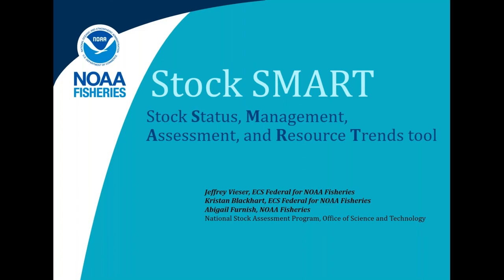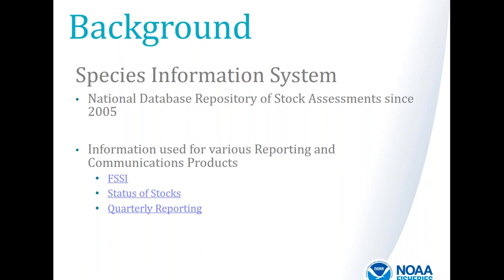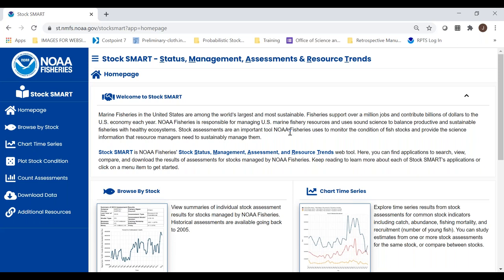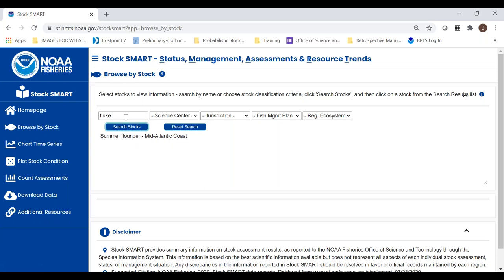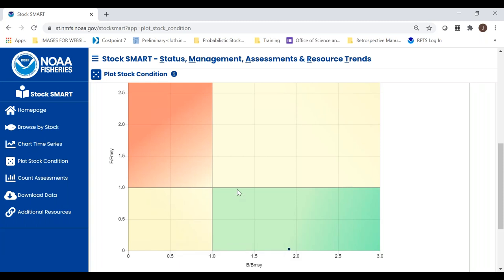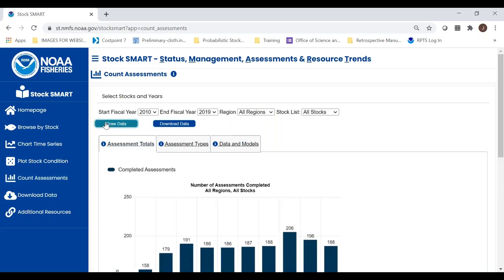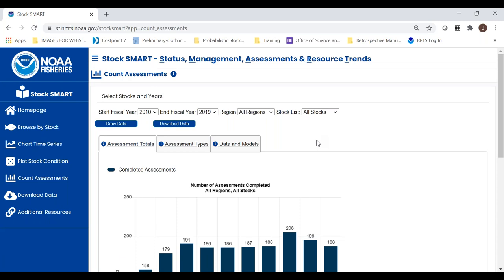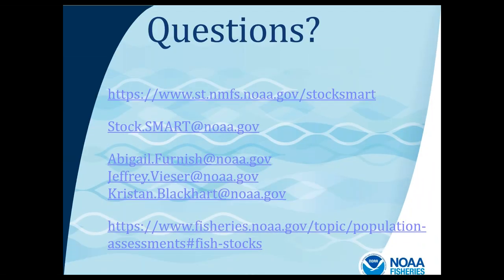Stock SMART: NOAA Fisheries’ Stock Status, Management, Assessment, and Resource Trends Web Tool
Speakers: Jeffrey Vieser, ECS Federal for NOAA Fisheries, National Stock Assessment Program; Abigail Furnish, NOAA Fisheries; Kristan Blackhart, ECS Federal for NOAA Fisheries

Abstract: NOAA Fisheries recently launched Stock SMART, a web tool providing public access to information related to Stock Status, Management, Assessment, and Resources Trends. With Stock SMART, users can access, visualize, compare, and download thousands of stock assessment results for federally managed fish stocks dating back to 2005. Future development will add information on fisheries management and status determinations. Stock SMART increases transparency, understanding, and trust in the fisheries management decision-making process by broadening awareness of the condition of fishery resources and informing discussions about sustainable management.

Key Takeaways:
- Users can use Stock SMART to search, view, and download the results from thousands of stock assessments.
-Stock SMART provides direct, updating links to the best scientific information available to describe the current condition of all federally managed fish stocks.

About the Speakers:  Abby, Kristan, and Jeff, are part of the National Stock Assessment Program (NSAP) in the Assessment and Monitoring Division of the NOAA Fisheries Office of Science and Technology. NSAP’s mission is to provide national leadership, coordination, and representation to support science-based sustainable fisheries management and advancement of the stock assessment enterprise.